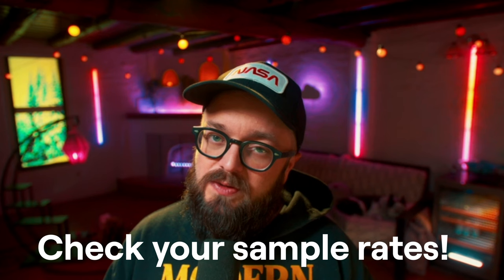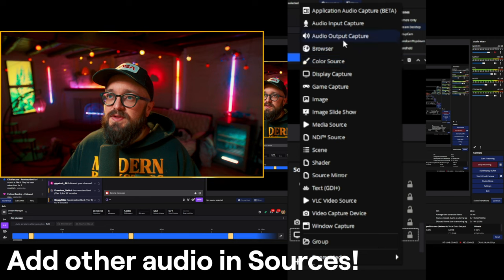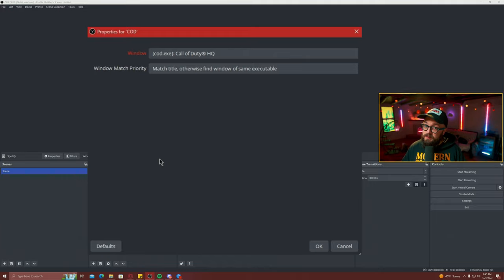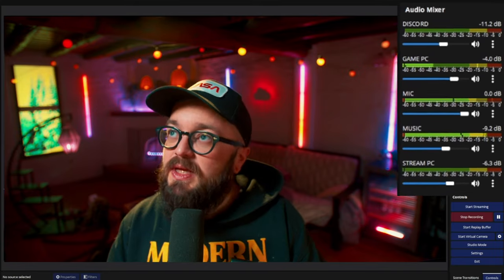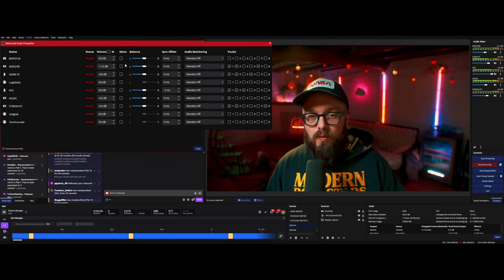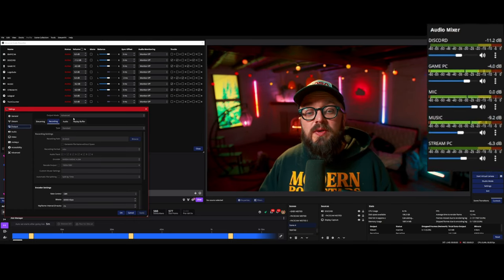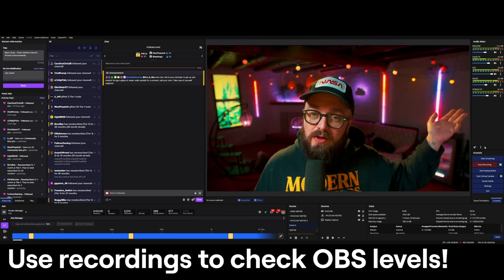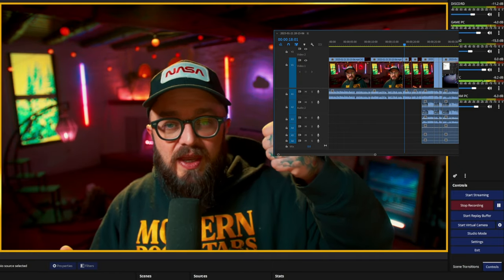The Twitch VOD Trick & OBS Audio Basics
In this video, we will cover the basics of audio setup in OBS, including audio routing and optimization for both single and dual PC setups. We will also discuss the Twitch VOD trick, which allows streamers to use background music without fear of DMCA strikes. Whether you're a beginner or an experienced streamer, this video will give you the knowledge you need to improve the audio quality of your streams.

Chapters:
0:00 - Intro
0:27 - Match Sample Rates!
1:29 - Global Audio Devices
2:28 - Additional Audio Devices
3:10 - Single PC Application Capture
7:24 - Music Note!
7:34 - Devices & Multitrack Recording
8:49 - Explaining the VOD Track
9:10 - Enabling Rec. Tracks
9:34 - *Enabling VOD Track*
10:17 - Routing for VOD Track
11:22 - DISCLAIMER
11:33 - Multitrack Routing
12:31 - Music Device Note!
12:47 - Audio Tab
13:36 - Recording & Levels
13:54 - VLC to see tracks
14:24 - Levels
14:54 - Lucifer192!
15:08 - Single PC & Hardware
15:28 - Multitrack & GoXLR
16:01 - Outro